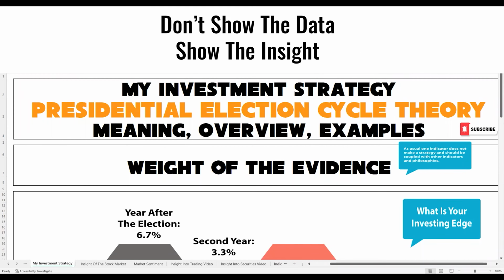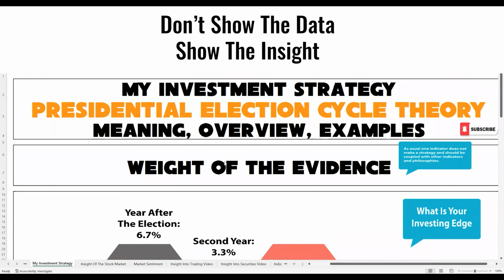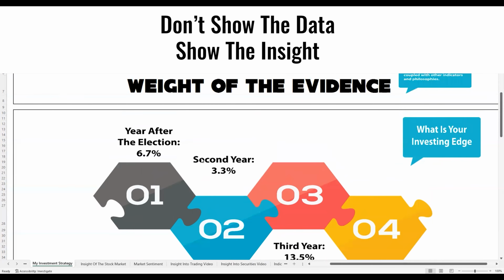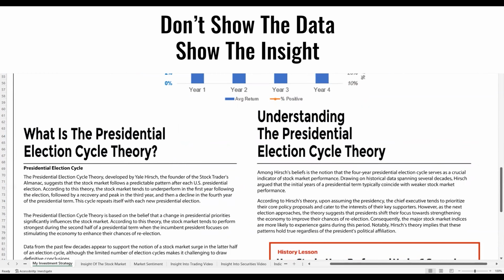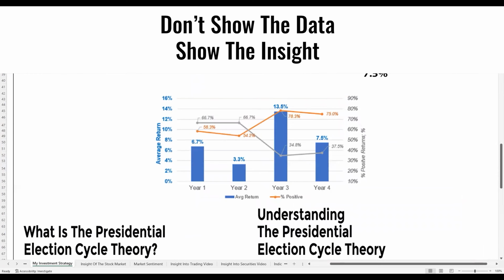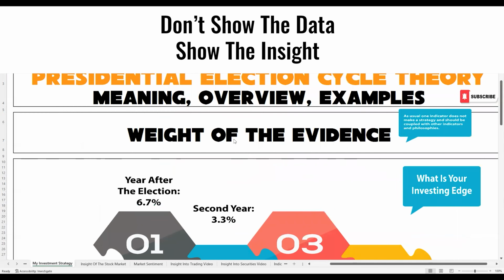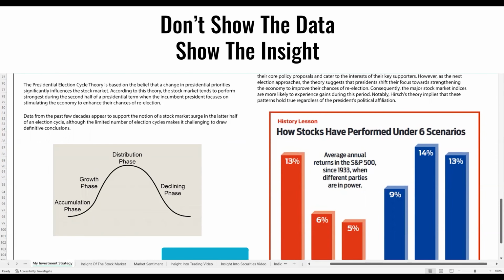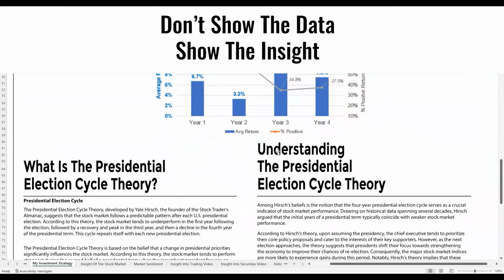Unlocking The Secrets: How The Presidential Election Cycle Theory Shapes The Stock Market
Presidential Election Cycle Theory: Meaning, Overview, Examples

In this video, we delve into the fascinating realm of the Presidential Election Cycle Theory and its potential impact on the stock market. As investors and traders, understanding historical patterns and market behavior during different phases of the four-year cycle can provide valuable insights.

Join us as we explore the Election Year Effect, where the market tends to exhibit distinct characteristics leading up to and during presidential elections. We'll discuss the Pre-Election Year and its potential implications for stock market performance, along with the Midterm Year and the Post-Election Year.

Market seasonality and investor sentiment play significant roles during these phases, and we'll analyze how political influences can sway the markets. By examining historical data and patterns, we'll seek to uncover any correlations between elections and market performance, offering you a fresh perspective on potential investment opportunities.

Join us on this journey as we analyze the Presidential Election Cycle Theory, examine market volatility during elections, and provide an in-depth analysis of the theory's validity in today's dynamic economic landscape. Whether you're a seasoned investor or a curious observer, this video will equip you with the knowledge to navigate the stock market during election cycles.

Don't miss out on this engaging discussion that blends politics and finance, offering a unique perspective on the interplay between presidential elections and the stock market. Watch now to gain insights that may help inform your investment decisions and deepen your understanding of market dynamics.

Content Of Video:
00:00 Presidential Election Cycle Theory